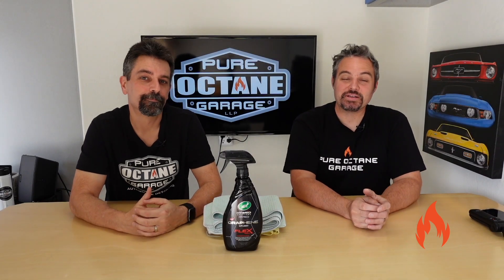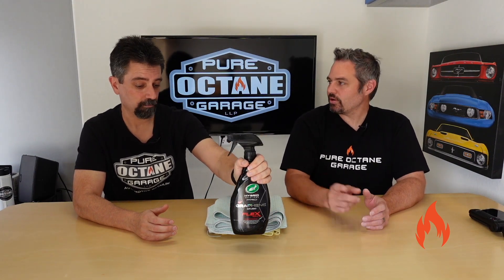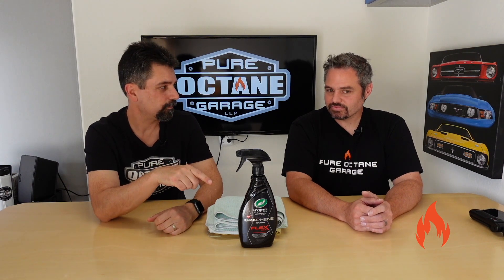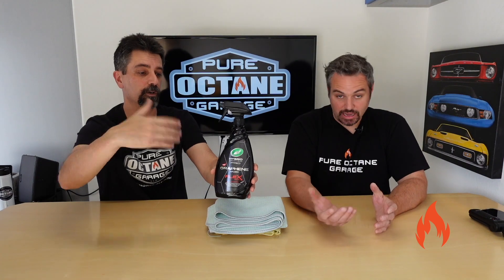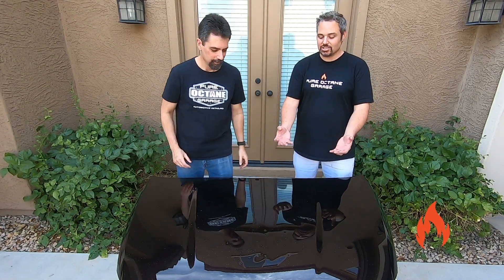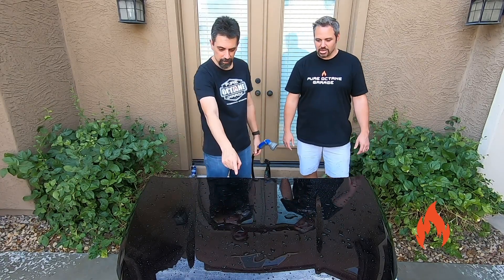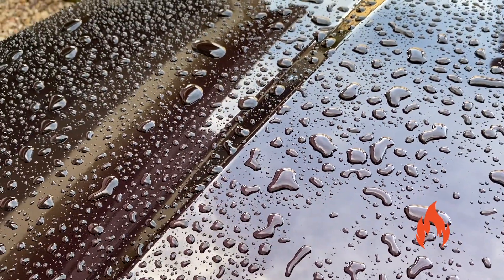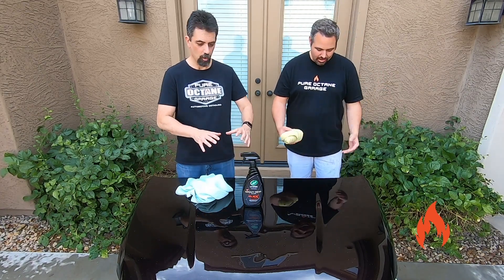Turtle Wax Hybrid Solutions Pro Graphene Infused Flex Wax...Rinse & Wax Method For Maintaining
We received an excellent suggestion (thank you Stian Karlsen) on our "Graphene Fight: Turtle Wax Pro Graphene Infused Flex Wax vs 303 Graphene Nano Spray... Winner?"
video, to use the Flex Wax as a maintenance topper on our test hood.
Well, that's what this video sets out to accomplish using the Rinse & Wax method from Turtle Wax. Let us know your results if you have tried this product out.

Turtle Wax Hybrid Solutions Pro Graphene Flex Wax

303 Graphene Nano Spray Coating